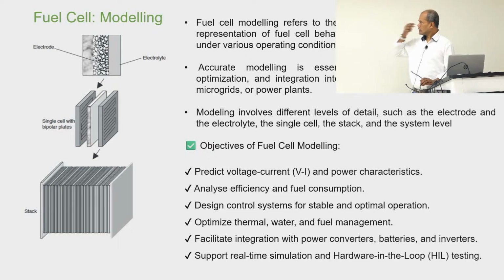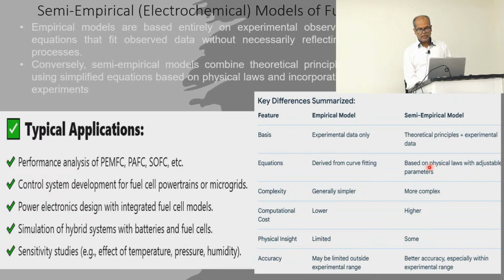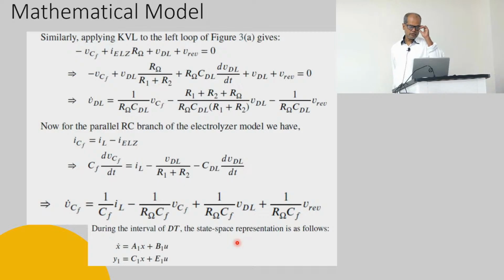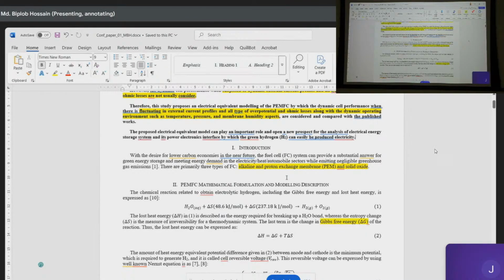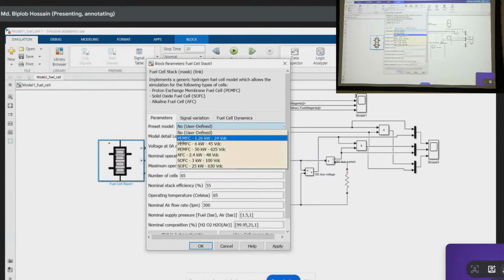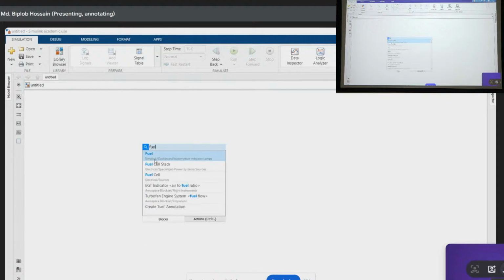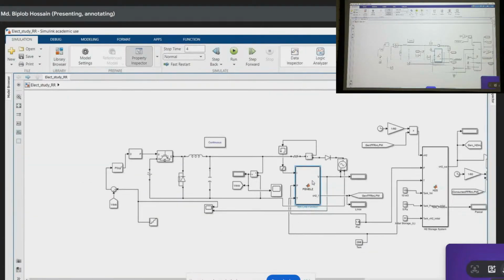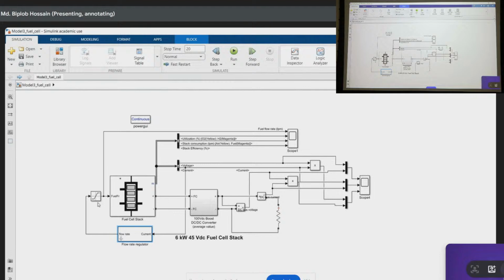GIAN Course - 2025 | Modeling, Control and Operation of Grid-Connected Green Hydrogen Energy Systems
LIVE: GIAN Course 2025 | IIT Dharwad
Modeling, Control, and Operation of Grid-Connected Green Hydrogen Energy Systems

Welcome to the live stream of the GIAN (Global Initiative of Academic Networks) course hosted by the Department of Electrical Engineering and Computer Engineering (EECE), IIT Dharwad! This course delves into cutting-edge research and applications in green hydrogen energy systems, focusing on their modeling, control, and grid integration.

Foreign Faculty - Prof Jahangir Hossain, UTS Sydney, Australia.
Course Co-Ordinator - Prof Animesh K. Sahoo, IIT Dharwad.

📍 Hosted by: EECE Department, Indian Institute of Technology Dharwad
👨‍🏫 For: Researchers, professionals, faculty & students in energy systems, power electronics, and renewable energy.